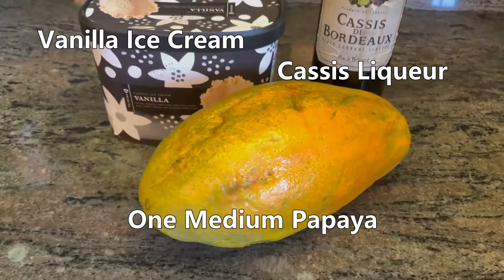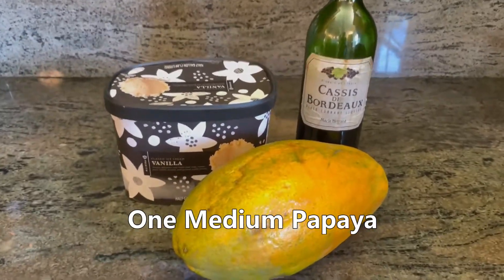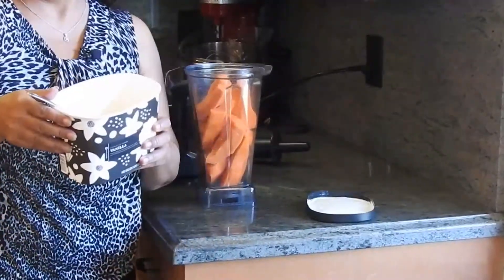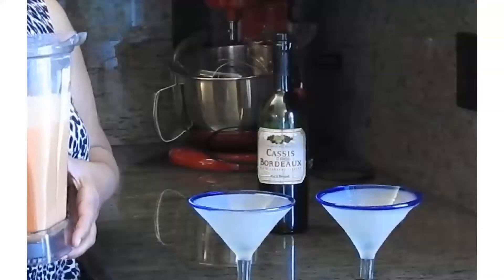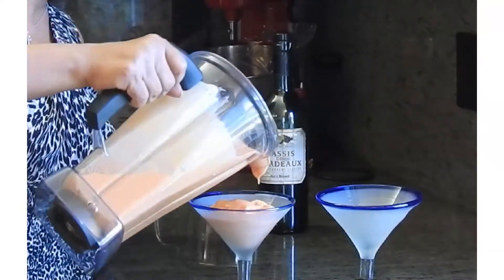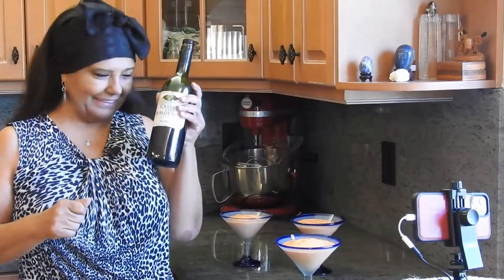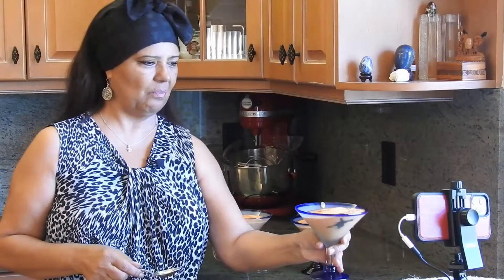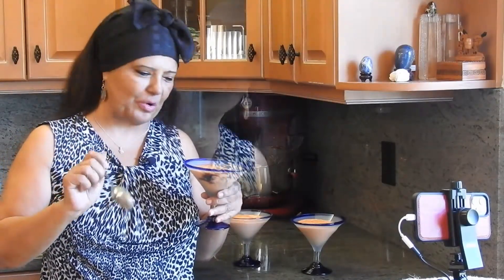PAPAYA CREAM WITH CASSIS Liqueur | BRAZILIAN CREMA DE PAPAYA RECIPE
Papaya Cream with Cassis Liqueur
It is a Brazilian dessert that was created in the late 80's and become very popular in the 90's. Is still popular in Brazil especially in Steak House (Churrascarias).
This very to easy to make dessert consist of fresh papaya, (you can also use it frozen) blended with vanilla ice cream until smooth and served with Cassis Liqueur  made with blackcurrants on top. A non-alcoholic blackcurrants syrup can also be used.
Ingredients
1 medium size  papaya
1/2 cup o ice cream
about 3 TBPS of Cassis Liqueur
Instructions
Just add the papaya and the ice cream in a blender for about 3 minutes until smooth.
Pour into individual glasses and top with the Cassis.
Please share and make comments.  Tell me where you are from and if you tried my recipe please let me know how did come out.
* Meus queridos conterrâneo!
Chega mais!! Faz um comentario para eu poder saber que voces passaram por aqui. Eu respondo as todos os meus comentarios.
 Beijos!